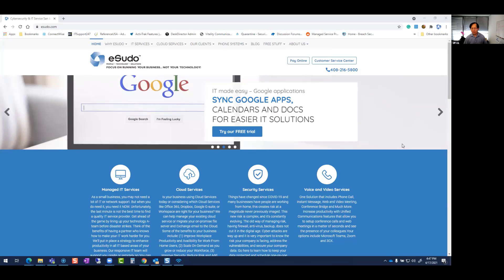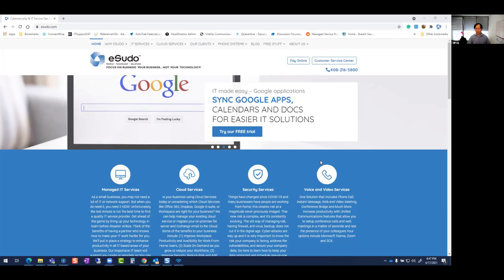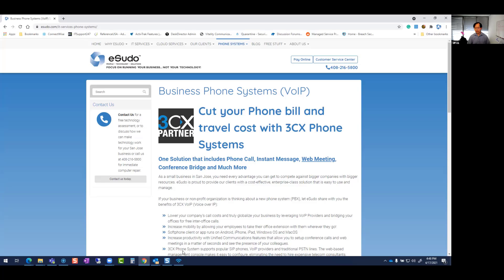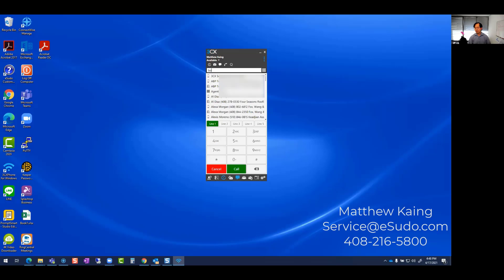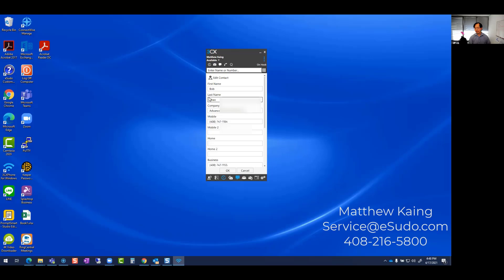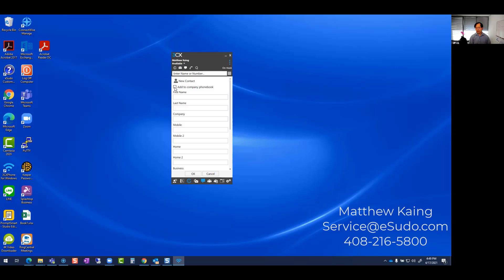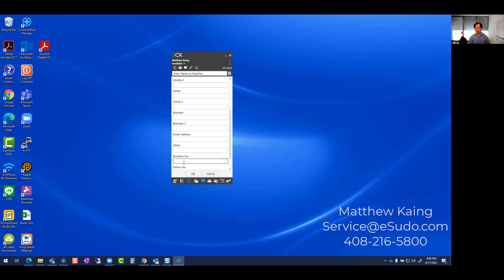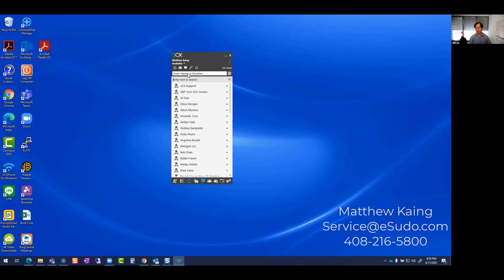3CX Phone Book and Contact Management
This video shows how to use the 3CX Phone Book to search for Contacts, Dial, and Add New Contact.